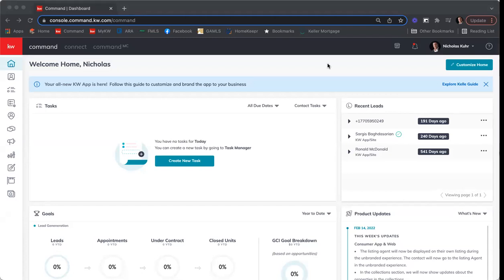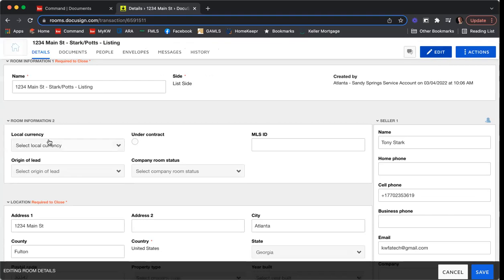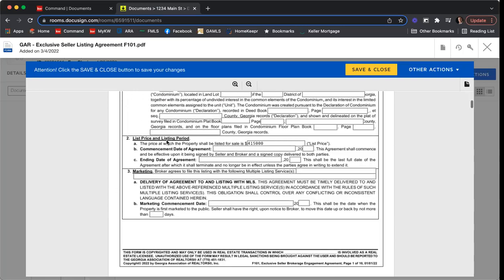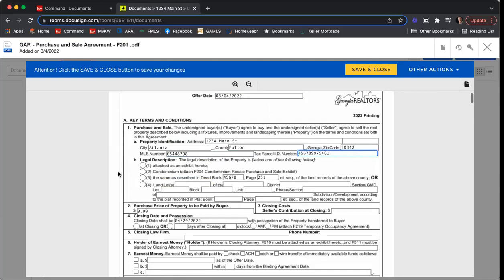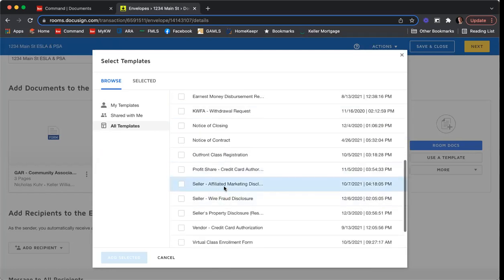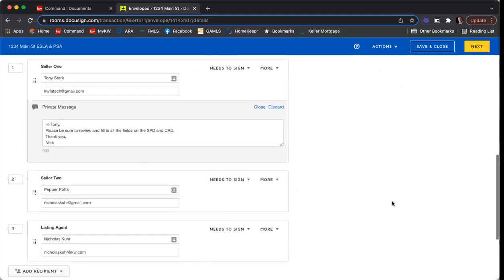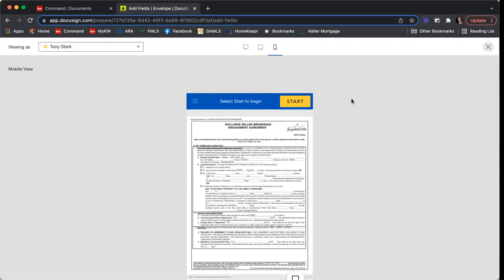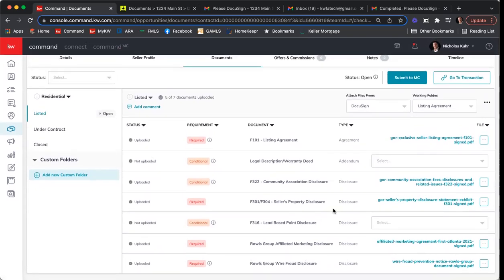DocuSign Training | Step-by-Step from Opportunity to Compliance 03 04 22